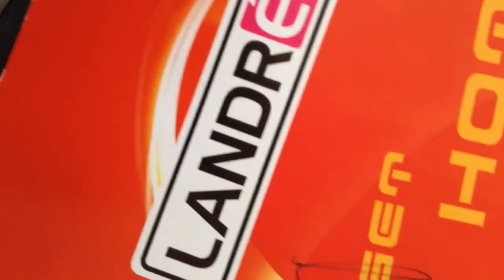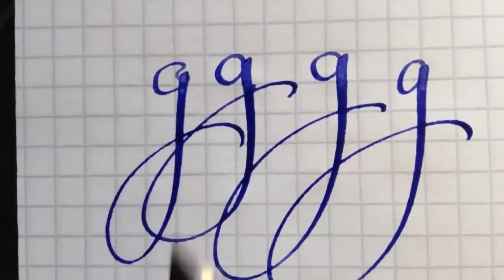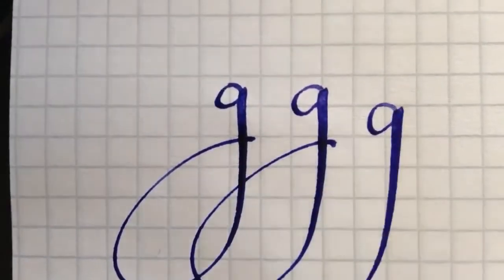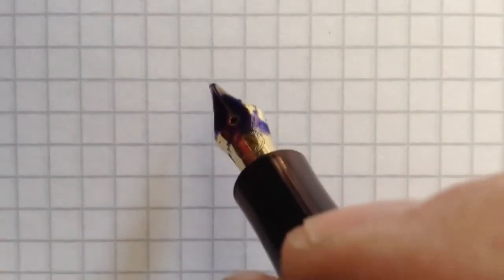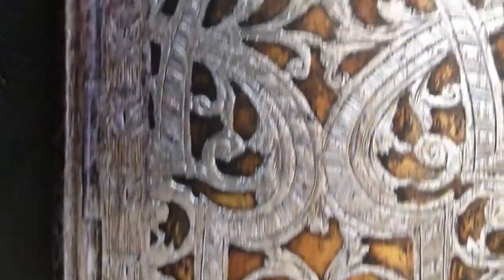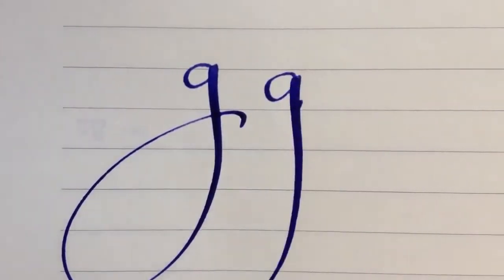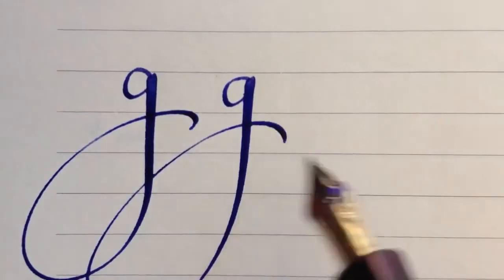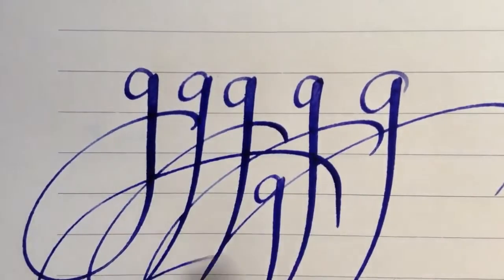4 Comparing Fountain Pen Nibs